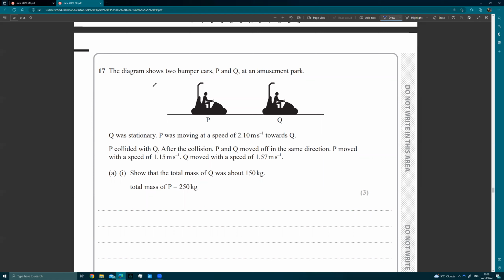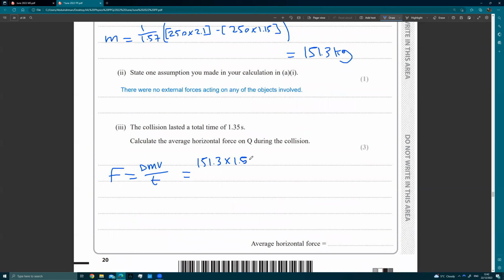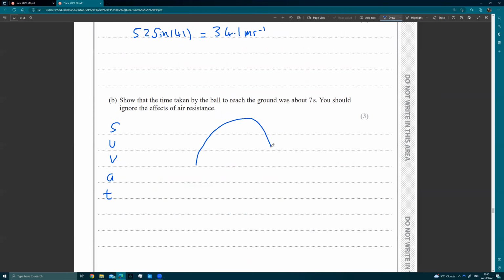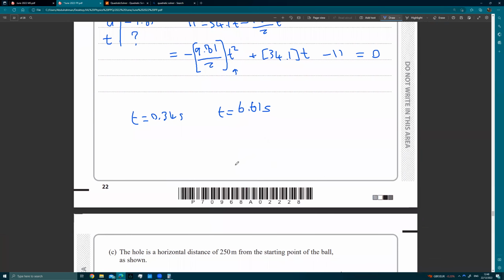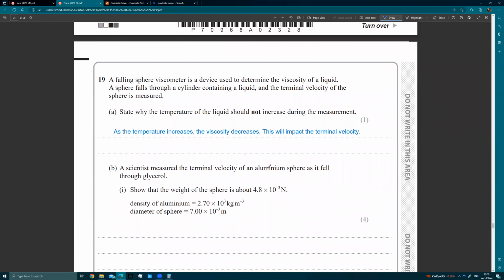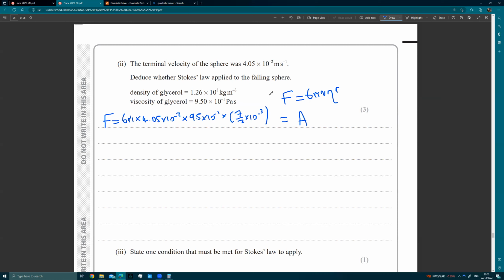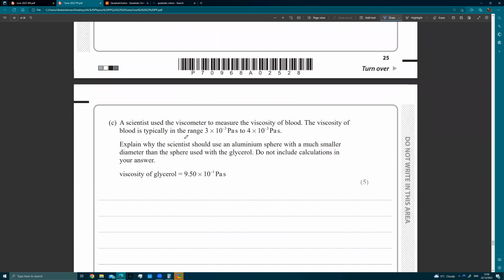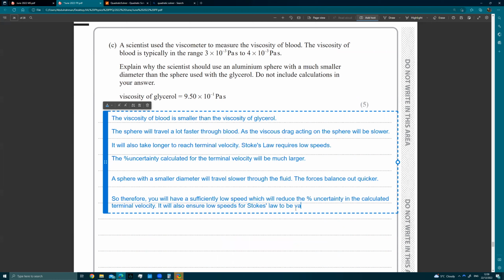Edexcel IAL Physics Unit 1 - June 2022 Q16-19